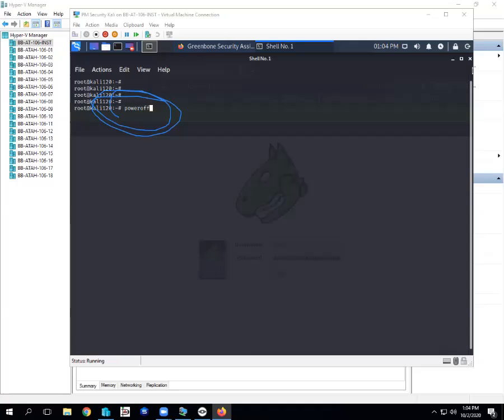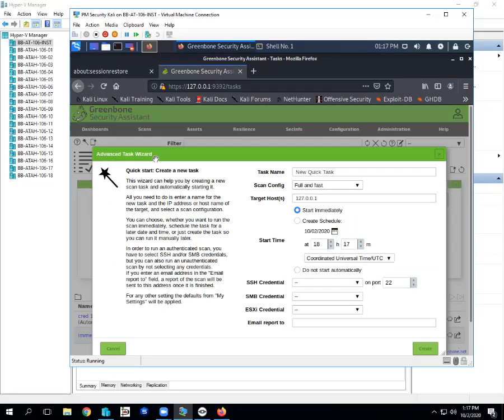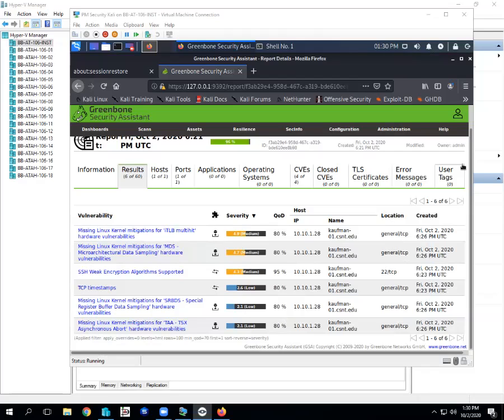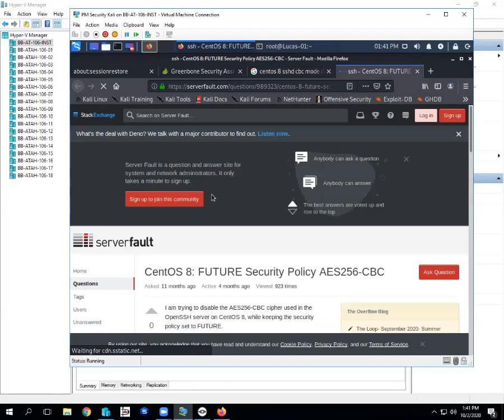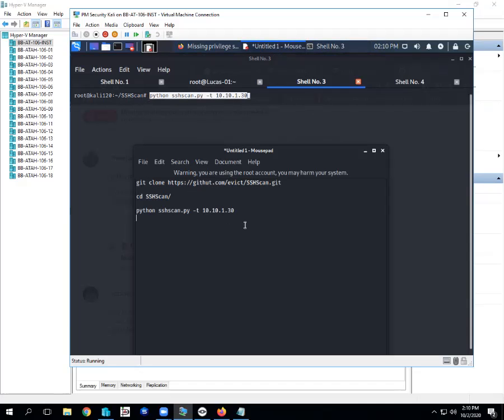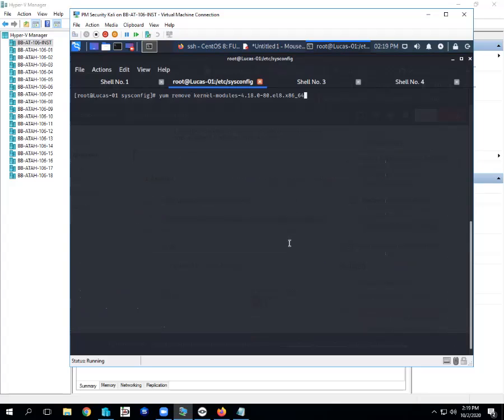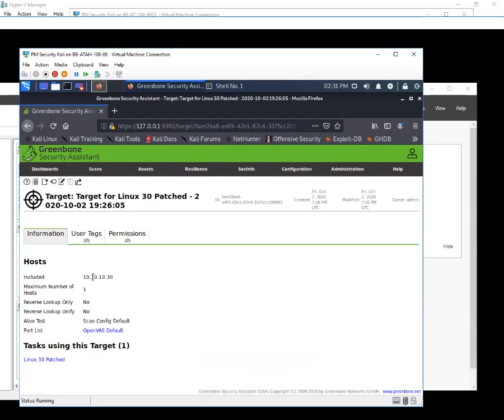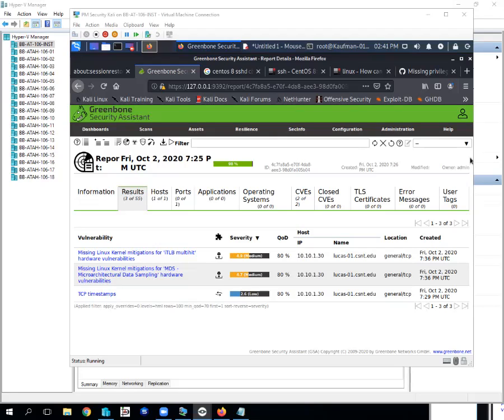Security 10/2/2020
OpenVAS scanning and hardening a system.